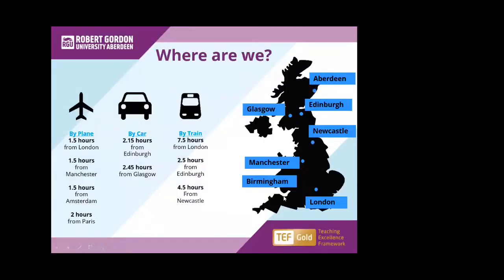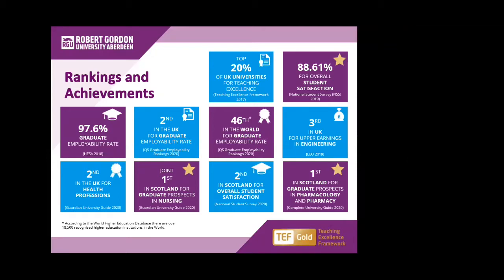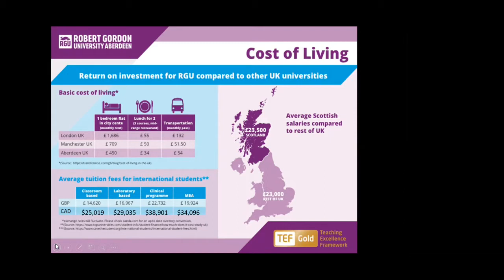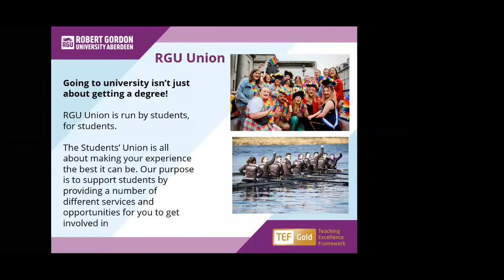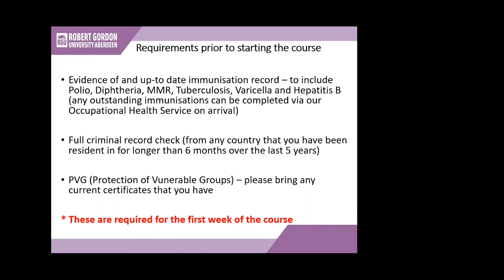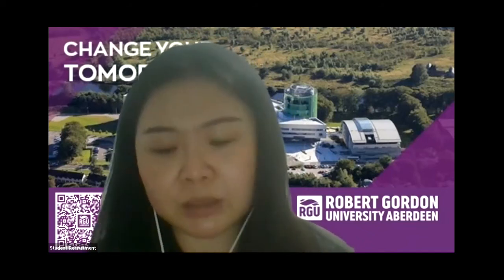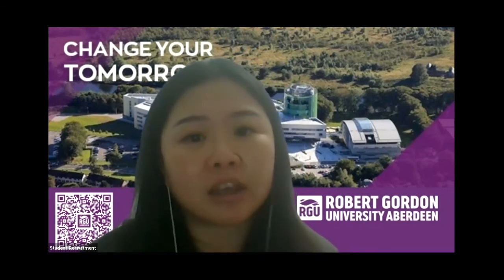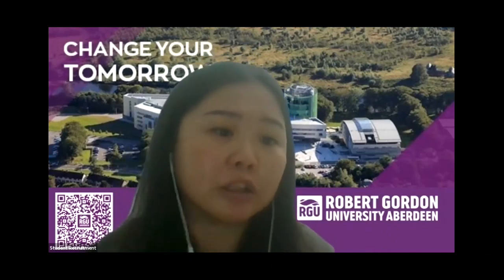RGU Physiotherapy Webinar brought to you by KOM Consultants - March 2021.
Robert Gordon University webinar for Canadian students, with Abby & Simone Yong talking about studying at RGU, and RGU's Physiotherapy programs. Applications via KOM are free for RGU's courses.

Contact RGU's Canadian representatives KOM Consultants for more info and application procedures.